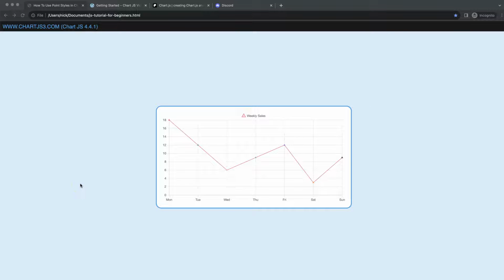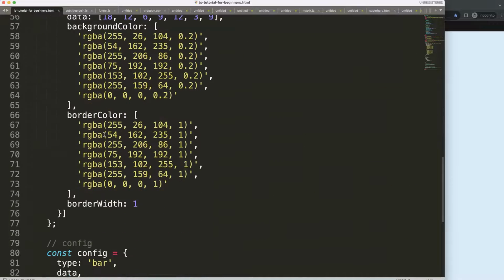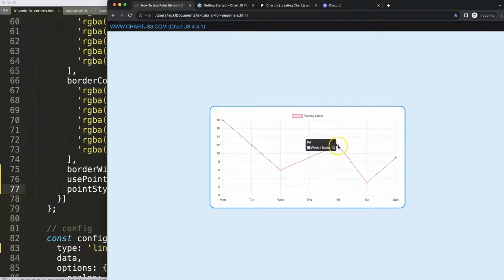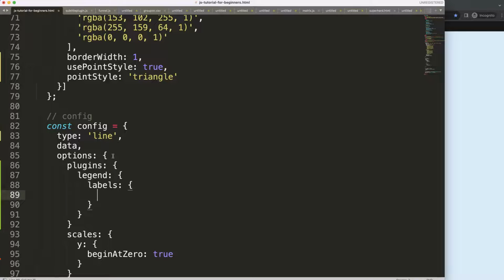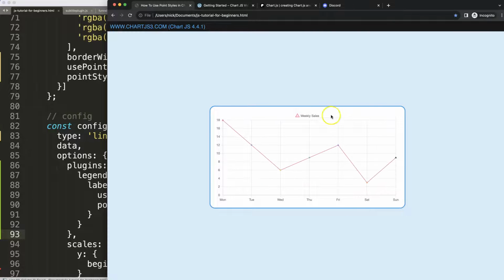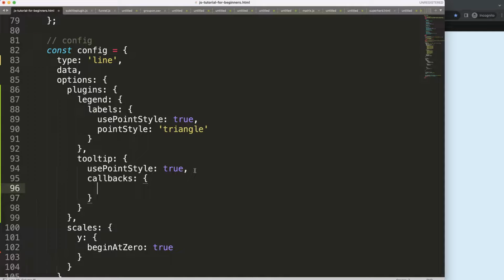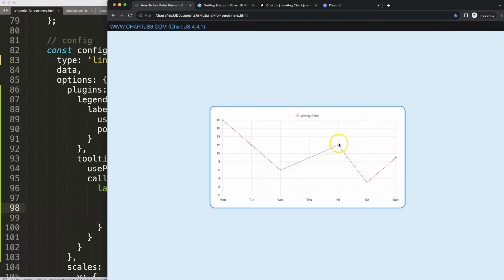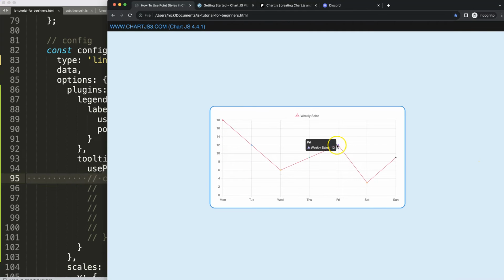How To Use Point Styles in Chart, Tooltip and Legend in Chart JS 4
In this video we will explore how to use point style in chart, tooltip and legend in chart js 4. By default Chart.js 4 has some shapes that we can at once. However, to apply them we need specific commands.

▬ Materials/References  ▬▬▬▬▬▬▬▬▬▬

Chart JS Dashboard Series:
👍 Most Liked Video Series:

▬ About Us  ▬▬▬▬▬▬▬▬▬▬▬▬